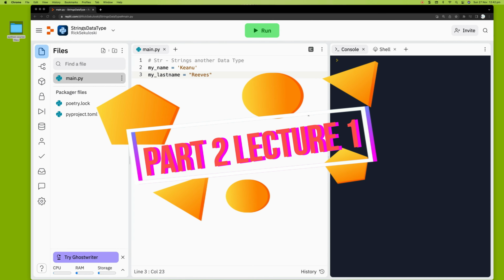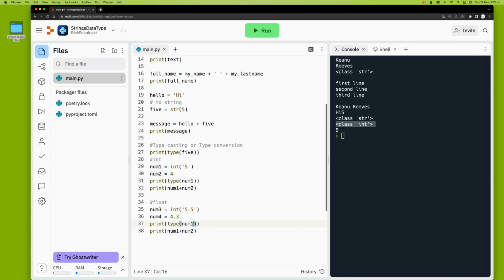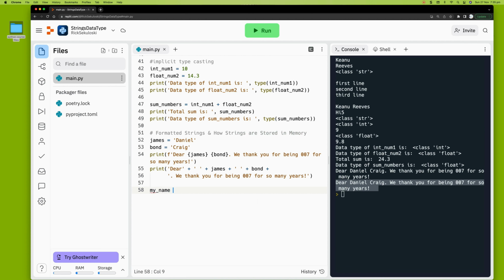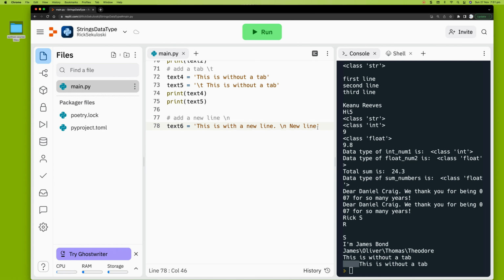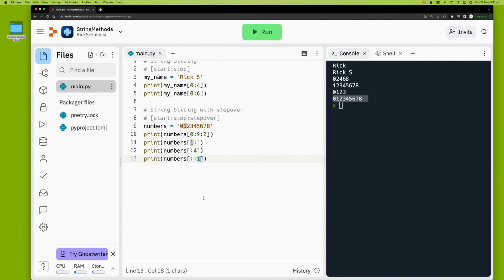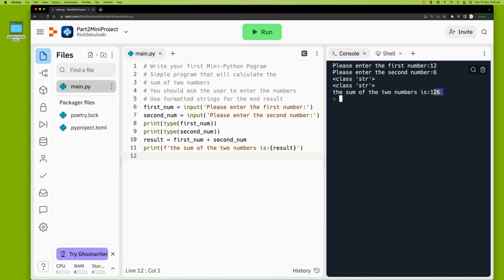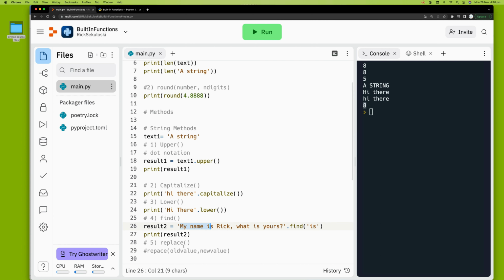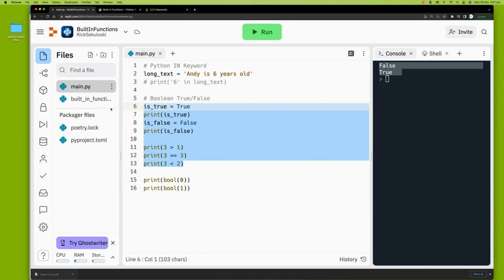Learn Python (8+ hours) - Become Professional Python Developer Full Course (Part 2)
Join me in this comprehensive guide to the world of Python programming! In this part of the series, we will dive into the powerful and versatile String Data Type. You'll learn all about Type Conversion and Type casting, both explicit and implicit. I'll show you how to work with Formatted Strings and how they are stored in memory, as well as the use of Escape Characters. We'll cover String Slicing, including slicing with step-over, and learn about the immutability of strings in Python. To put your new skills to the test, I've included a Python Mini-Project in this section. Additionally, you'll learn about Functions and Methods, including built-in Python Functions, and the Python IN keyword. This video is a must-watch for anyone looking to master the art of Python programming!Each parts plays significant role and its advisable for you to start from part1.

Timestamps
00:00 Learn Python (8+ hours) - Become Professional Python Developer Full Course (Part 2)
00:02 Strings Data Type in Python
05:53 Type Conversion or Type Casting in Python (implicit and explicit)
13:26 Formatted Strings in Python and how they are stored in memory
20:23 Escape Characters in Python
27:22 String Slicing in Python
29:42 String Slicing with step over in Python
36:20 Strings are Immutable Data Type in Python
39:45 Mini Python Program
44:14 Functions vs Methods in Python
46:40 Python String methods like len(), capitalize, lower, find, replace, round, join
55:03 Python IN keyword
56:53 Booleans data type in Python
59:23 built-in bool function in Python

In this part we will learn:
1. String Data Type
2. Type Conversion or Type casting – explicit type casting
3. Implicit Type Casting
4. Formatted Strings & How Strings are Stored in Memory
5. Escape Characters
6. String Slicing
7. String Slicing with step-over
8. Strings are immutable
9. Python Mini-Project
10. Functions and Methods (built-in Python Functions)
11. Python IN Keyword

If you like to learn more about Python I have TWO BOOKS on Amazon: